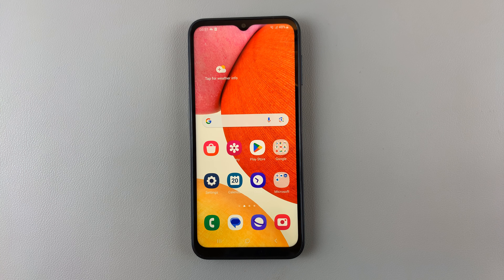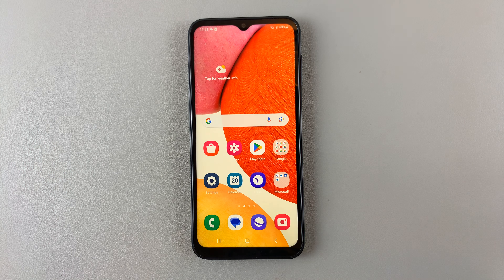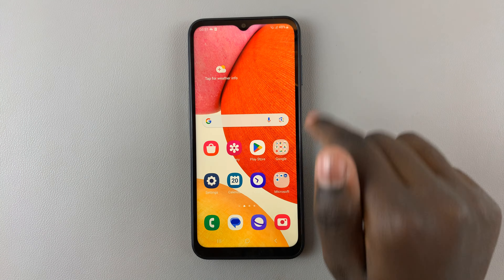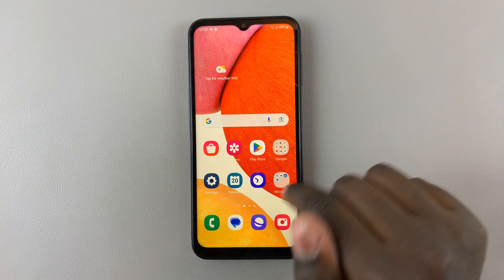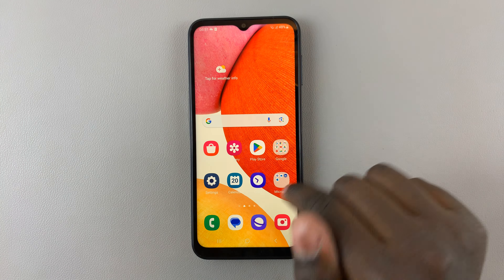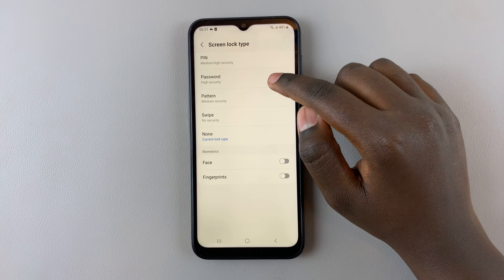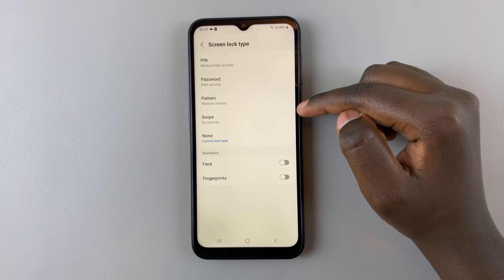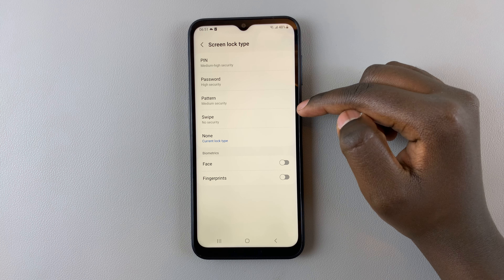How To Set Screen Lock Type To Swipe On Samsung Galaxy A14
Here's how to set up the screen lock type to swipe on your Samsung Galaxy A14 & A14 5G! Whether you prefer the simplicity of a swipe gesture or just want a quick and easy way to access your device, this tutorial will walk you through the process.

Set Screen Lock Type To Swipe On Samsung Galaxy A14:

Step 1: To begin, unlock your Samsung Galaxy A14 or A14 5G and navigate to the Home screen. From here, swipe down to reveal the notification panel, and tap on the gear-shaped icon in the top-right corner to access the "Settings" menu. You can also access Settings from the app drawer.

Step 2: Within the Settings menu, scroll down until you find the "Lock Screen" option. Tap on it to expand the menu, and then select "Screen Lock Type."

Step 3: If you've already set up a different lock method (e.g., PIN, pattern, or password), you will be prompted to authenticate your identity before proceeding. This ensures that only authorized users can make changes to the security settings.

Step 4: Once authenticated, you'll be presented with a list of lock types. Select "Swipe" from the options provided. This setting enables you to unlock your Samsung Galaxy A14 or A14 5G with a simple swipe gesture.

Step 5: Once confirmed, your Samsung Galaxy A14 will be set to unlock with a swipe gesture. You can now exit the settings menu and test the new lock screen.

Cell Phone Tripod Adapter